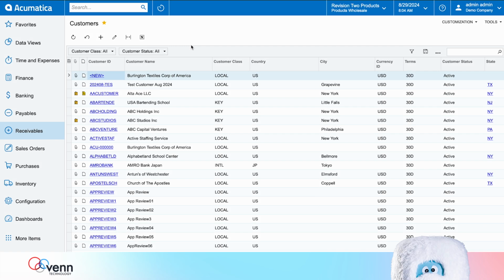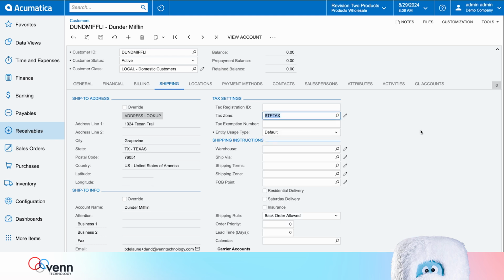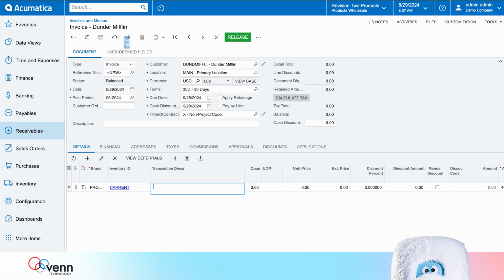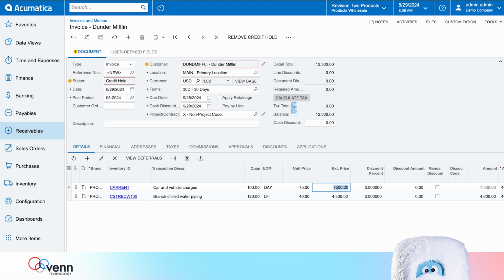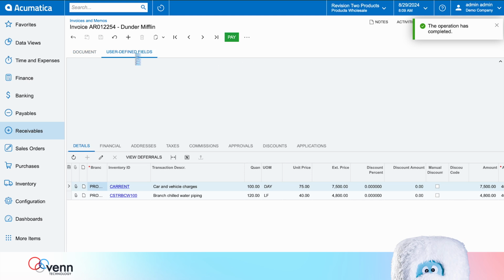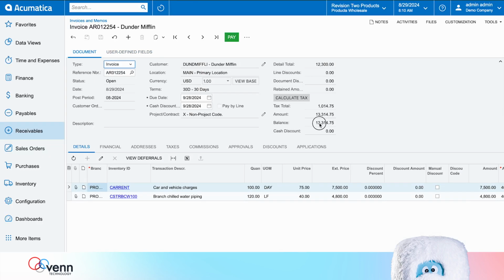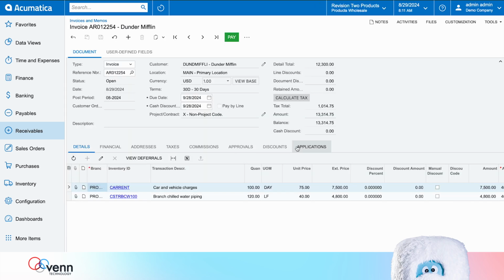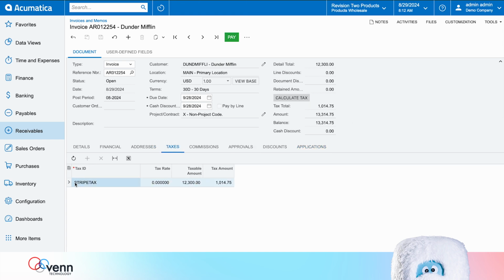Demo: Collect Payments Faster with Stripe & Acumatica ERP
One way businesses can collect and reconcile payments faster is by integrating their ERP and payment processor.

In this video, we demonstrate Venn Technology's powerful Acumatica Stripe integration, showcasing:

1. Seamless synchronization of customers, products, and invoices between Acumatica and Stripe
2. One-click generation of Stripe payment links directly from Acumatica invoices
3. Automated sales tax calculation and reporting using Stripe Tax

Watch as we transform your order-to-cash cycle, eliminating manual processes and accelerating payment collection while ensuring tax compliance.

Key benefits for finance teams:
   • Accelerate cash flow with integrated payment processing
   • Automate reconciliation between your ERP and payment gateway
   • Streamline sales tax calculation and reporting across jurisdictions
   • Reduce errors and manual data entry
   • Improve customer experience with easy-to-use payment links
   • Free up your team for strategic financial analysis and planning

Leveraging Stripe Tax? Our solution automatically calculates sales tax on invoices and syncs critical information needed for filing, simplifying your tax compliance process.

Say goodbye to manual payment reconciliation and tax headaches, and hello to streamlined financial operations! 👋 💼 💳

Ready to revolutionize invoicing and tax management? Schedule a personalized consultation to see how this integration can work for your specific use case

Chapters:
0:00 Creating a Customer
0:44 Tax Zone Setup
1:18 Invoice Workflow
2:30 Tax Calculation
3:26 Invoice Released
3:58 Click-to-Pay Stripe Link
5:55 Payment in Acumatica
6:10 Stripe Tax